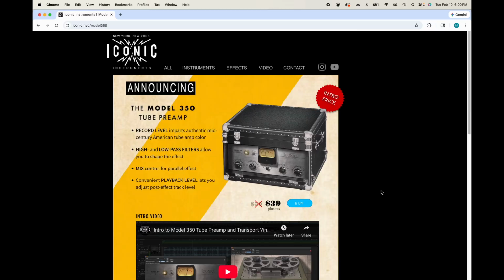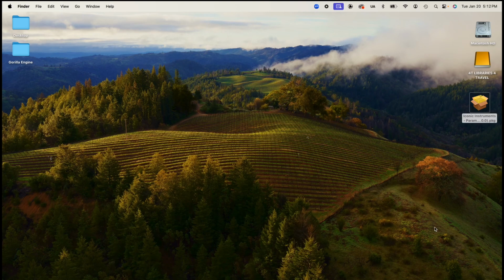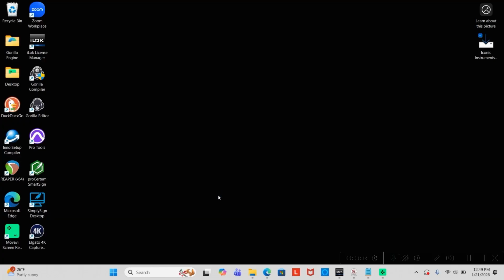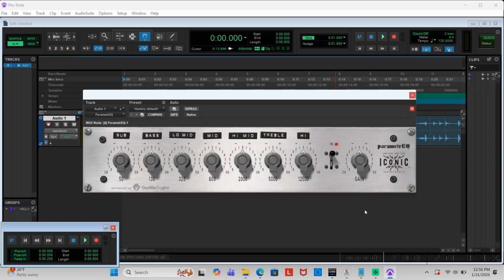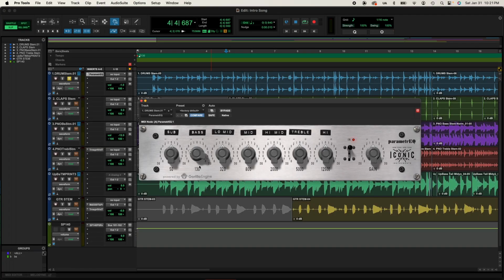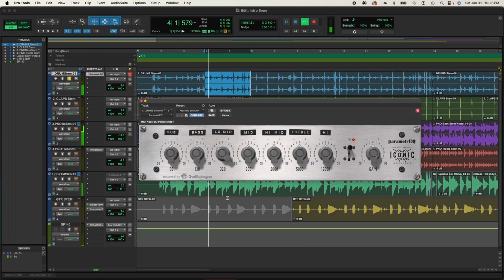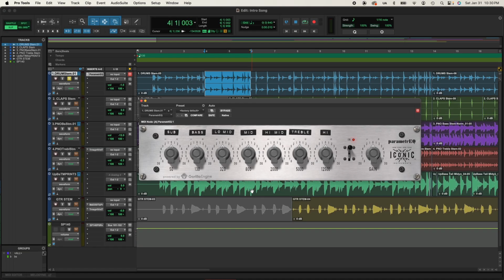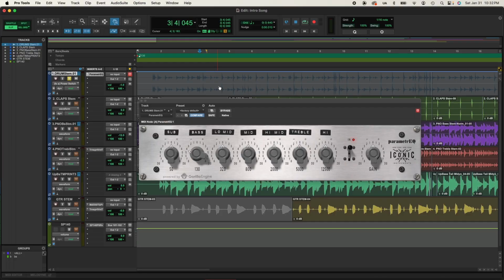ParametrEQ INTRO TUTORIAL DEMO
Intro (0:00)
Purchase & Download (0:20)
Note to Pro Tools Users (1:50)
Macintosh Installation (2:36)
Macintosh Authorization (3:39)
Windows Installation (4:35)
Windows Authorization (5:54)
History (6:49)
Controls & Examples (7:46)
Automation (15:11)
Outro (16:45)